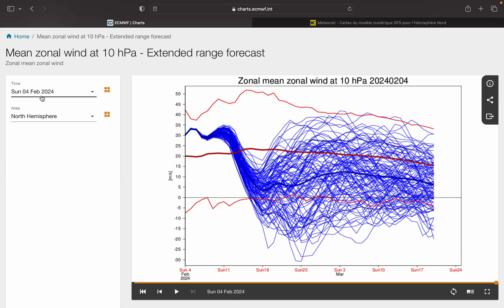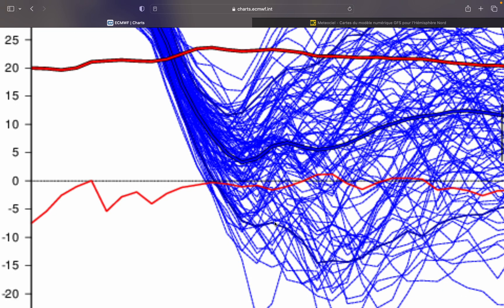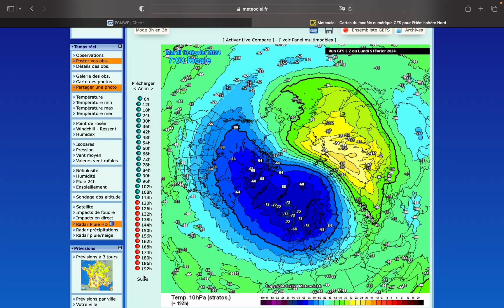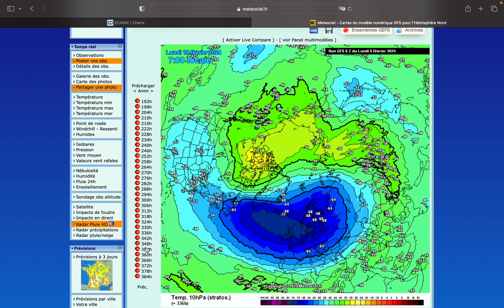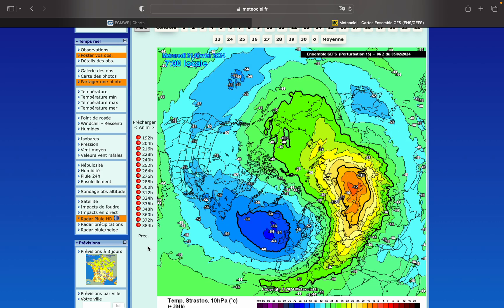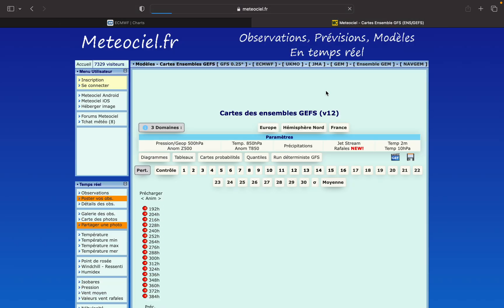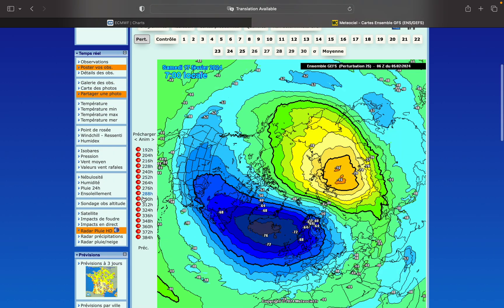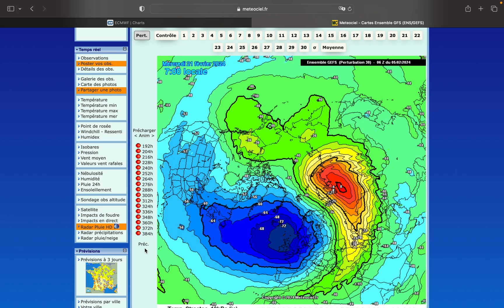Stratosphere Special: SSW Around February 20th? - 05/02/2024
Hello everyone and welcome to our Stratosphere Special on your February Bank Holiday Monday!

We look at the ECMWF zonal wind forecast and the GFS and its ensembles for their temperature predictions at 10hPa for the next couple of weeks to track down the chances of an SSW. Currently, Mid and Late February are the timeframes to keep an eye on. 👁️